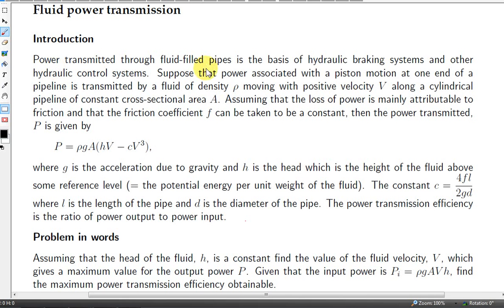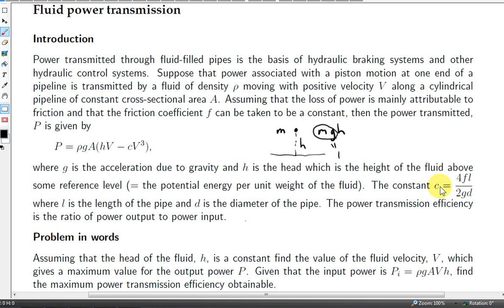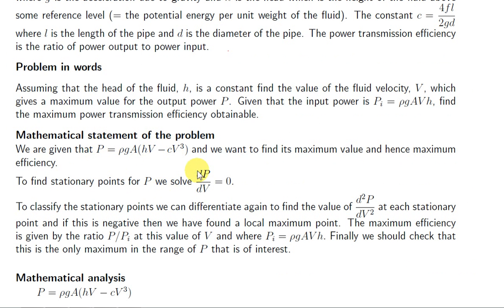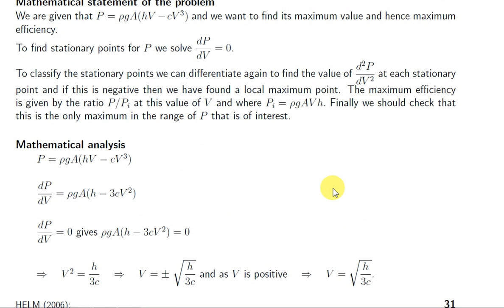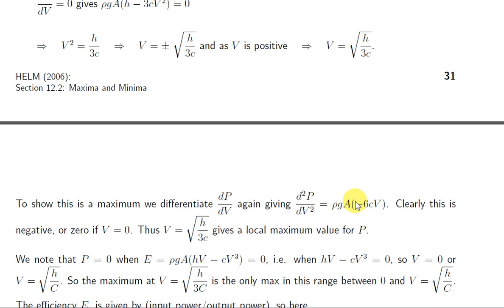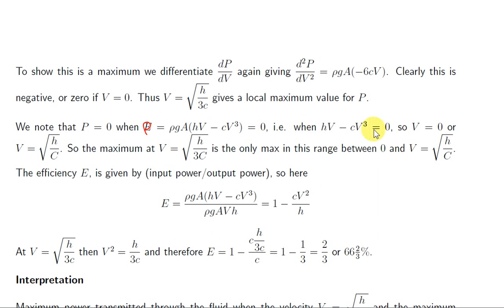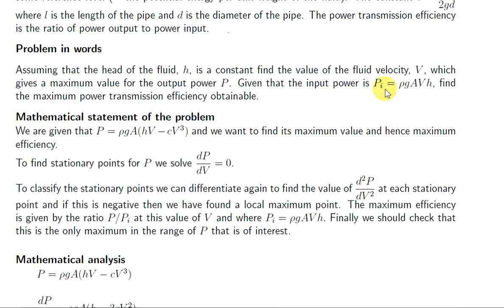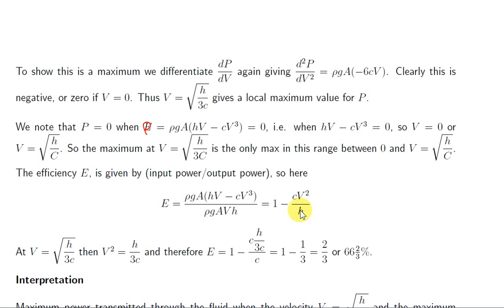Fluid Power Transmission